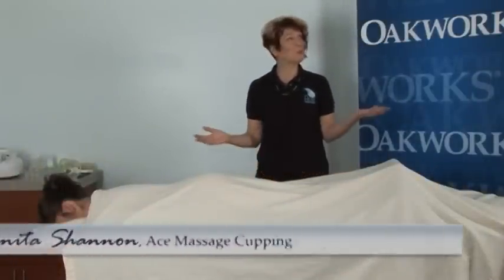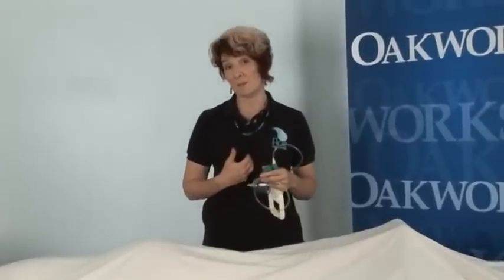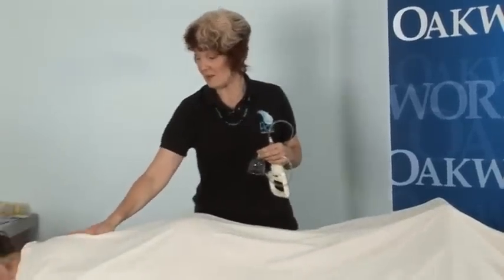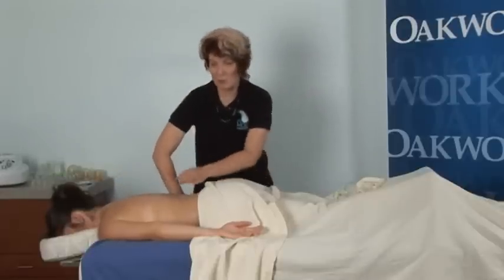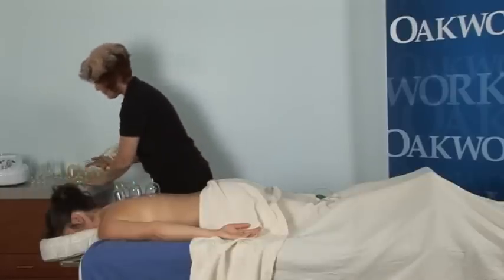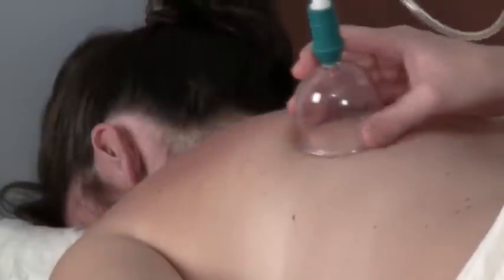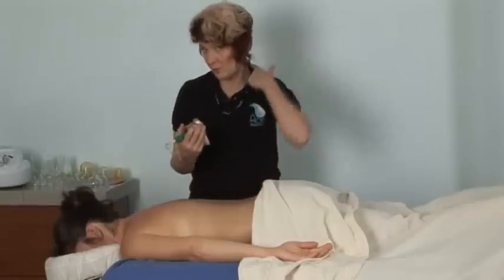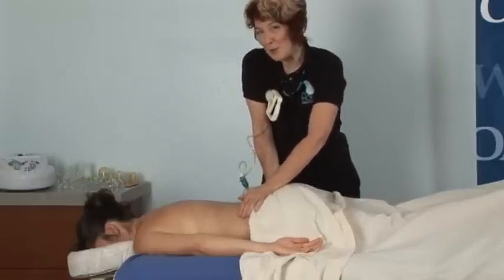Massage Cupping Techniques with Anita Shannon: Part 1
is at the Oakworks facility demonstrating ACE MediCupping™ and Vacutherapies™ massage.  She is using the Oakworks ProLuxe™ electric lift Massage Table with the adjustable breast comfort system along with other Oakworks accessories.
Current vacuum therapies are a modern use of an ancient tool and possess the benefits of traditional use, along with many incredible new applications. This therapy utilizes glass or plastic cups and a vacuum pistol, bulb or machine to create suction on the body surface.  These cups are moved over the skin using gliding, shaking, popping and rotating techniques while gently pulling up on the cup, and are parked for a short time to facilitate joint mobilization or soft tissue release.  This suction can reach deep into the soft tissue or can work superficially to pull inflammation and toxins toward the surface so that the skin and lymphatic system can readily eliminate them. Scar tissues often release quickly, despite the age of the injury or keloid tendencies.